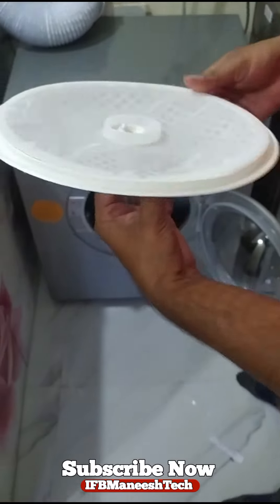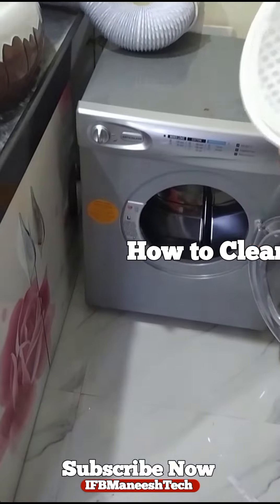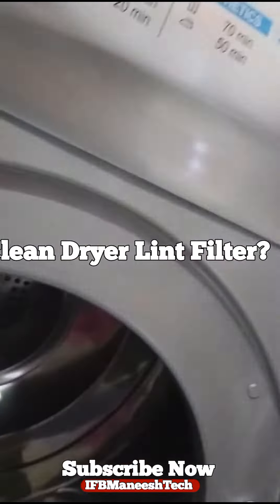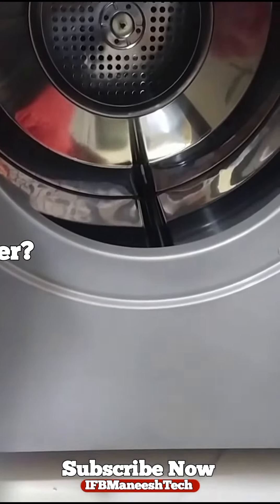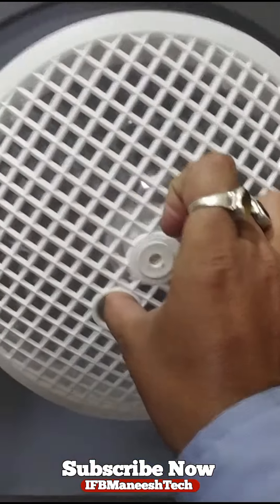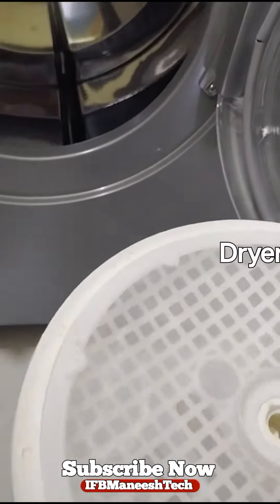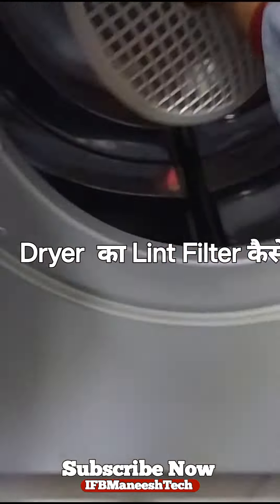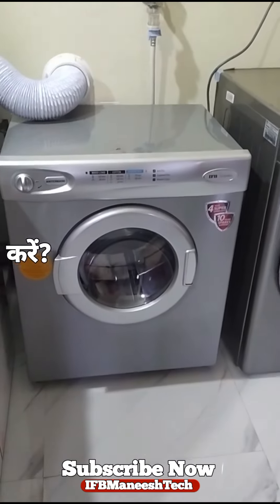How to clean the lint filter? Dryer का Lint Filter कैसे साफ करें? Dryer Lint Filter.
ifb dryer ka lint filter kaise saf kare is video me bataya gaya hai taki machine over hit na ho.
over hit hone se machine band ho jata hai.